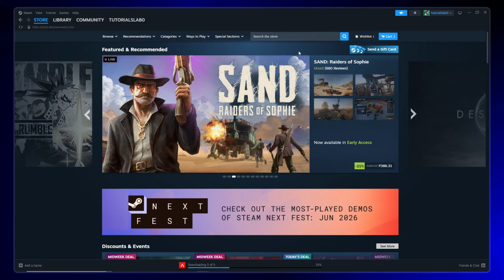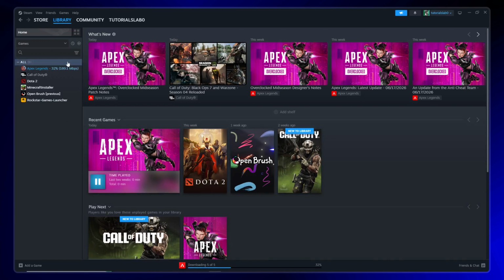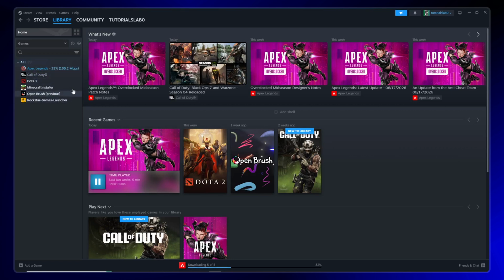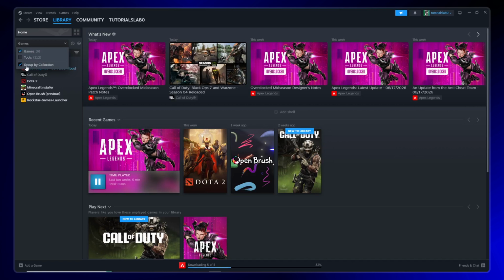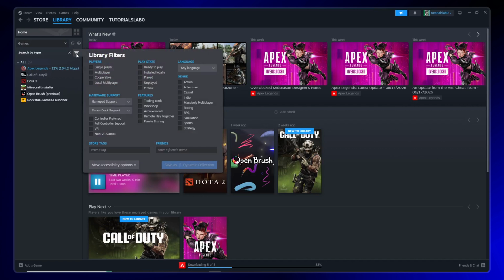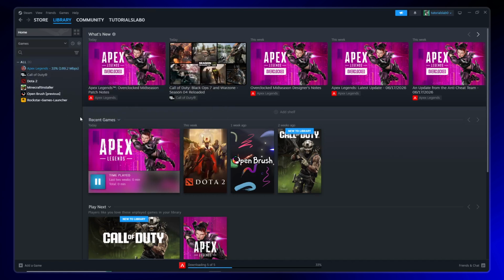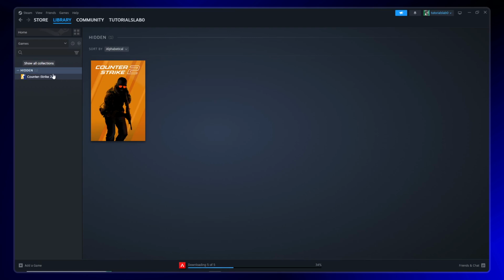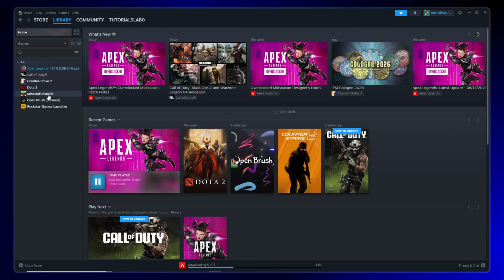How To See All Games In Steam Library | Tutorial 2026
By the end of this video, you’ll know how to view all games Steam library, see every game in Steam account, display entire Steam game collection, find all your Steam PC games, access full Steam library list, show complete list of Steam games, how to find all Steam titles, manage and view Steam game library, see all games in Steam client, discover every game you own Steam, Steam library tutorial see games, how to check all Steam games